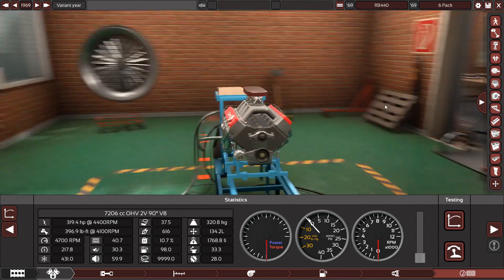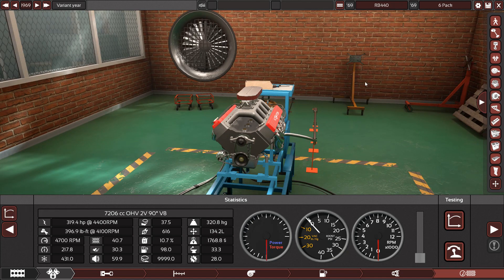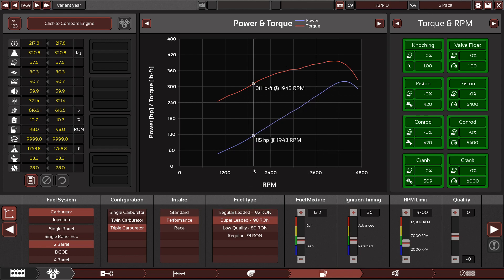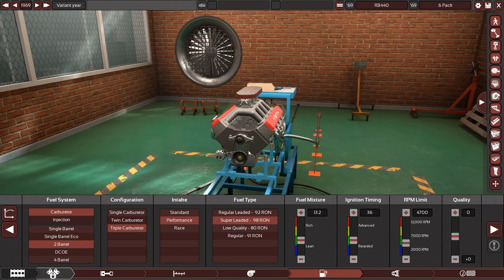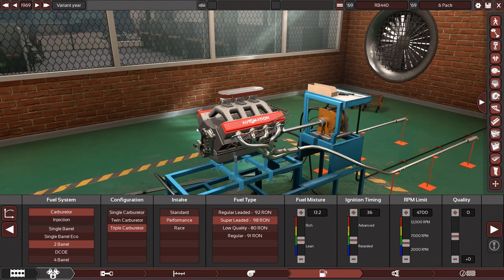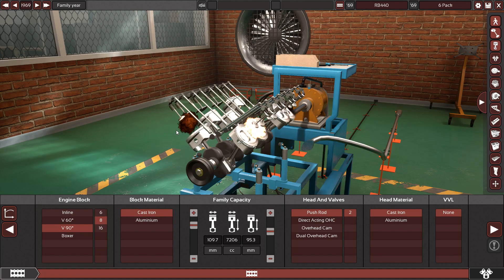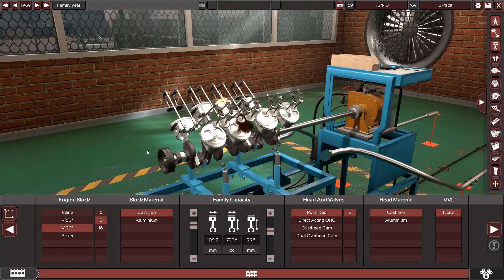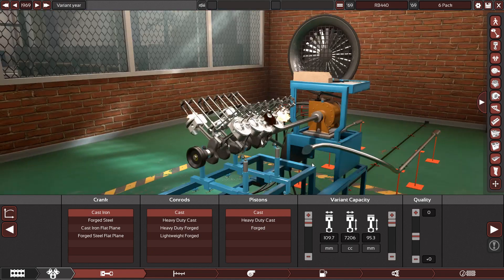Automation - Why Muscle Car Engine Replicas Don't Work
Today I help explain why you may not match the figures of real life 60s Muscle cars in Automation